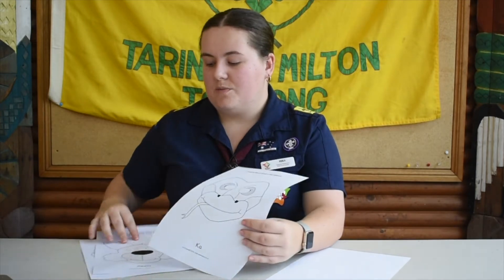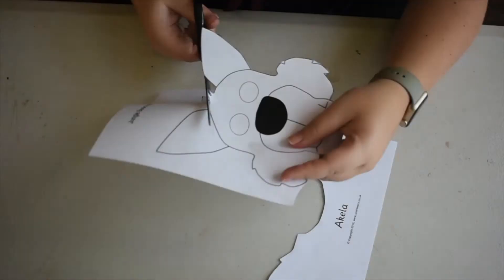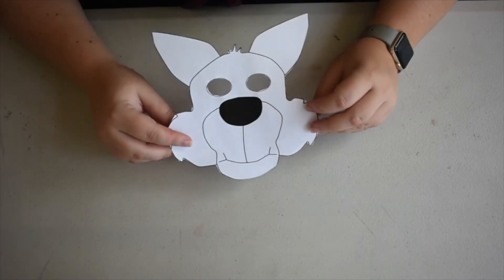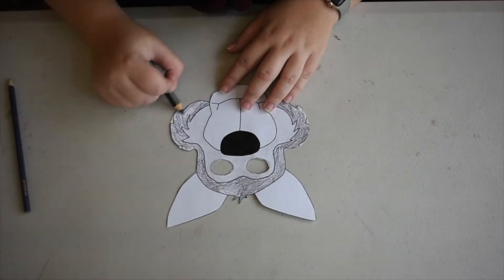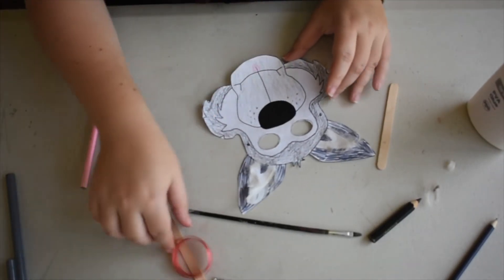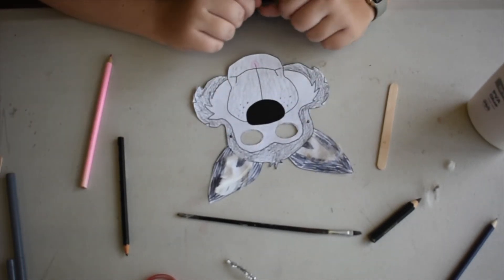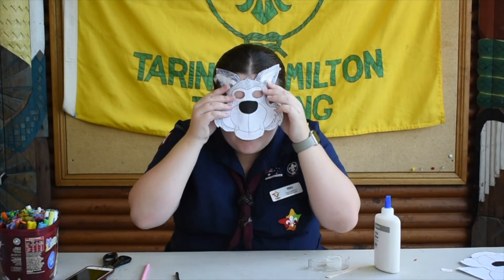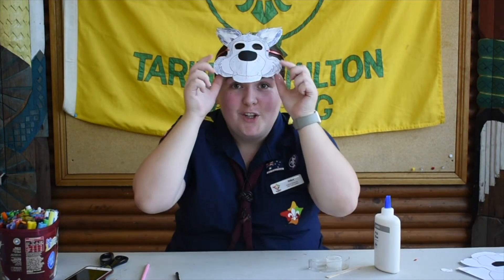Scouting at Home - Jungle Book Mask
Scouting at Home program for Cub Scouts